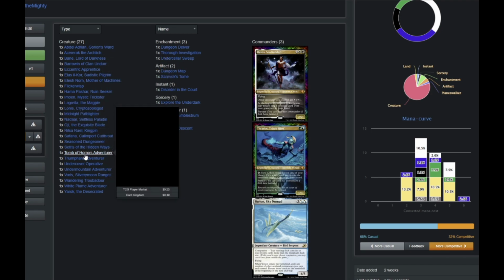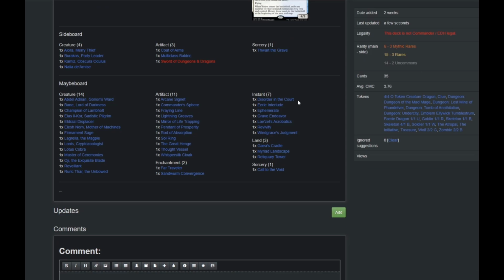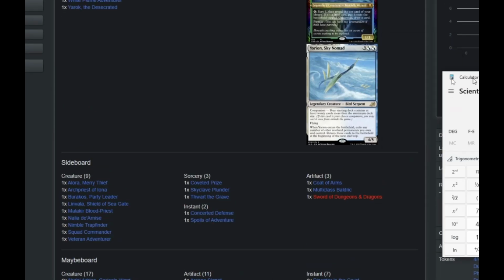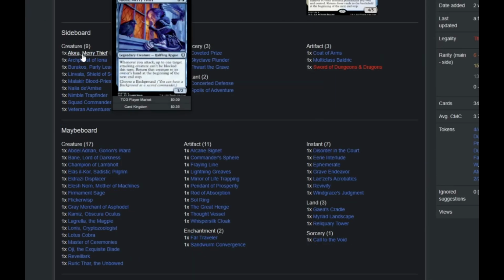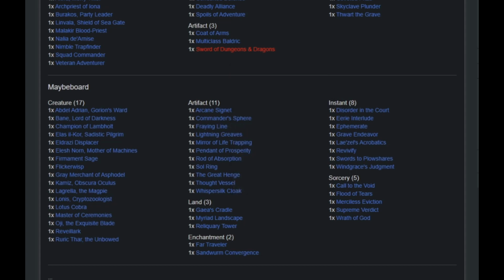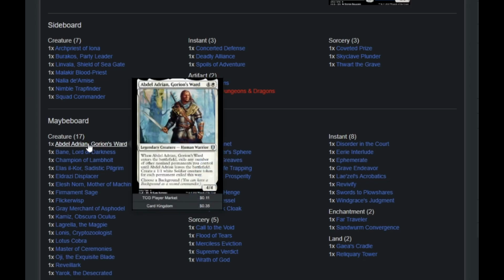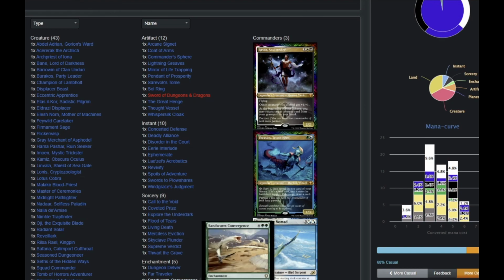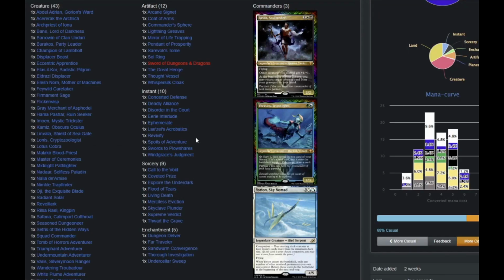I made a Dungeons & Dragons themed MTG Deck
And by golly gosh does it trigger ETB effects.

My goal for 2023 is 2000 subs, every single subscriber means a lot to me and I'm so glad you're even reading this at the moment because it means you clicked on the video!
Thankyou for all the support, it truly means a lot!

00:00 Subscribe!
09:00 It's free, and really helps me out!